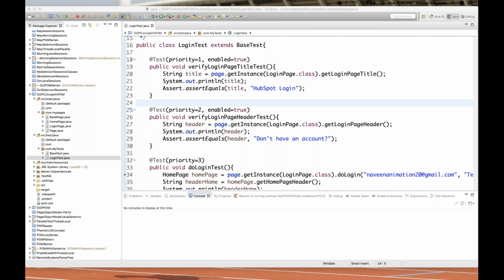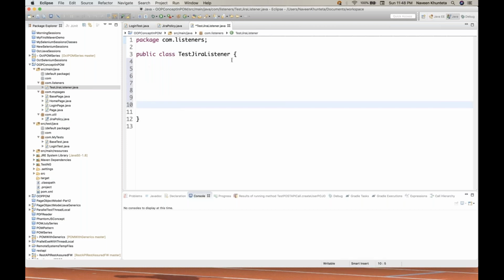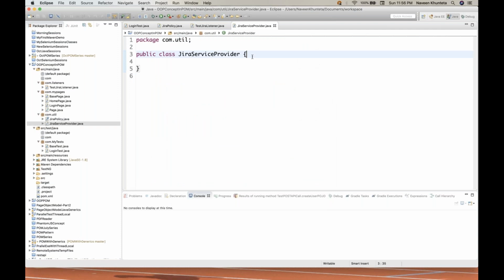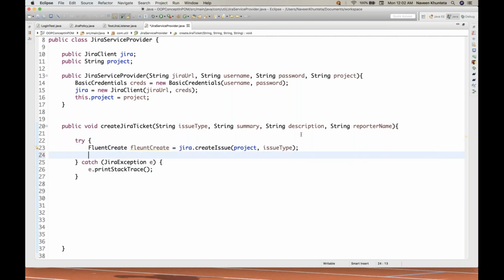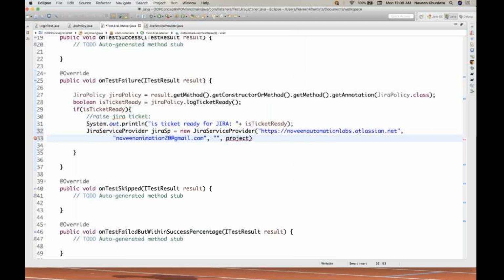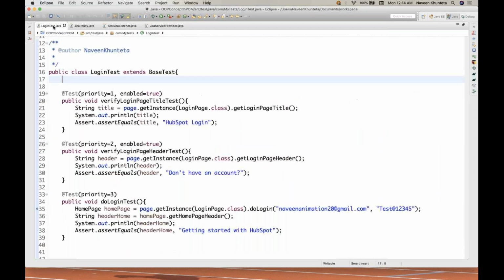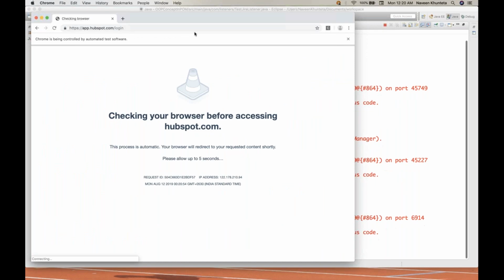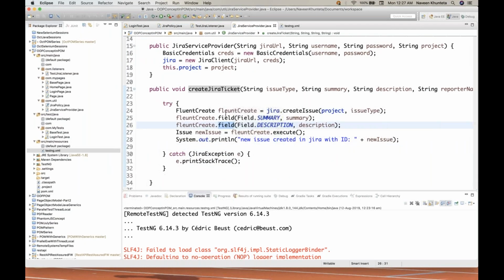Jira Integration with Selenium || Raise a bug for failure test cases || No Manual Bug in JIRA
In this video, I have explained how to use JIRA Client APIs to raise a bug in JIRA for failure test cases in Selenium.

- No need to raise a bug manually.
- Auto logging of issues/bugs/defects in JIRA
- Easy to configure and setup
- It can be used for web, mobile and API Automation also.

~~~Note:
if you are using jira cloud url, please generate a token using this URL and use instead of password in code:

感谢您观看
شكرا للمشاهدة